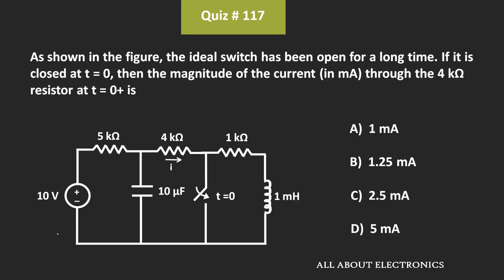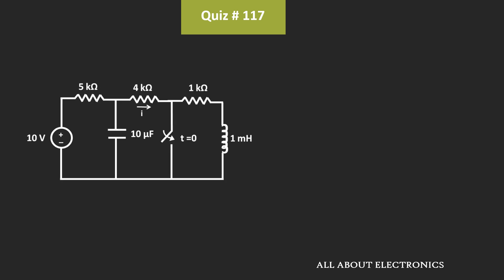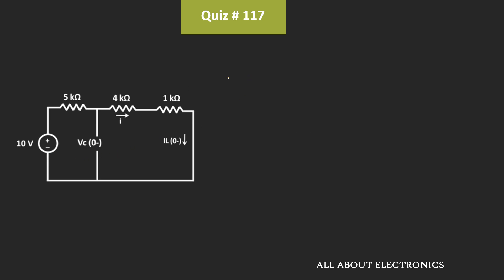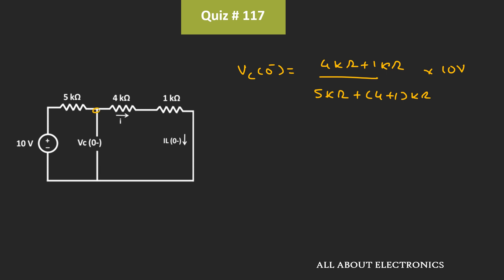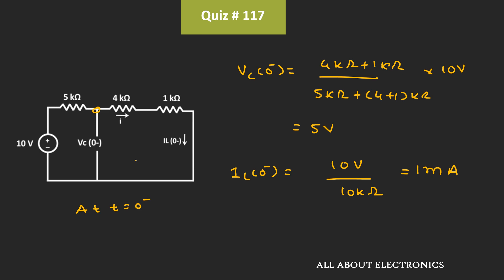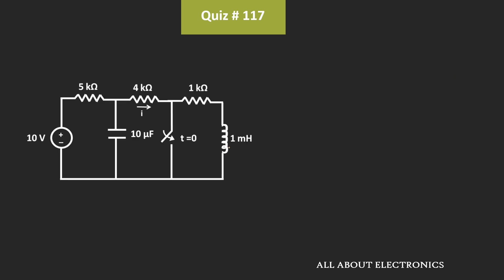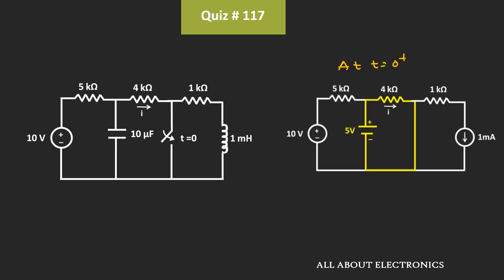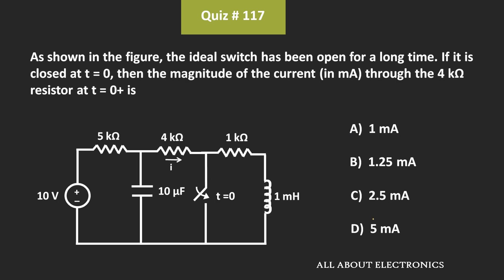Transient Analysis Solved Problem | Quiz # 117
Subject: Network Theory / Network Analysis
Topic: Transient Analysis